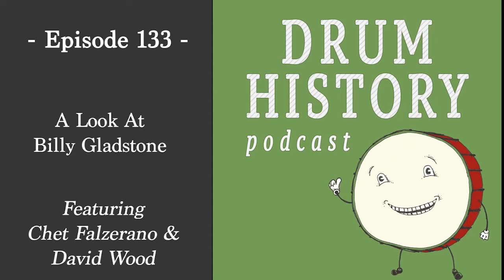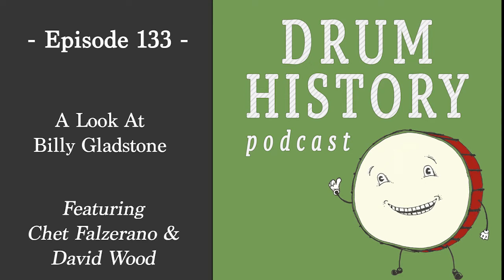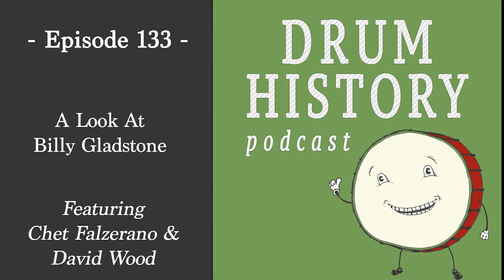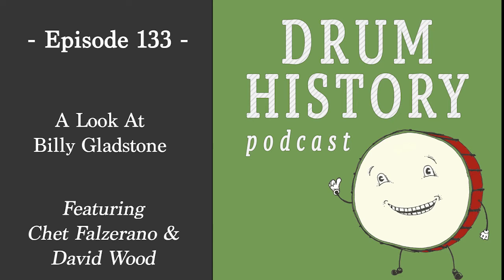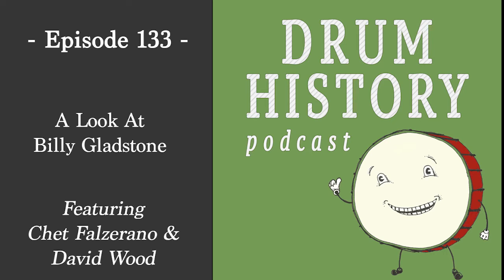A Look at Billy Gladstone with Chet Falzerano and David Wood - Drum History Podcast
Billy Gladstone was a legendary performer and the maker of some of the rarest drums in existence with only 61 snare drums and 2 drum sets that are still known to be among us today. Chet Falzerano provides a fascinating biography of Billy and tons of info that is only available from his extensive research he did for his book on Gladstone. This episode also features a short interview segment with the owner of the one of the two Gladstone drum sets that still exists - David Wood. He shares the story of how he acquired the kit from Chet and the very cool thing he is going to do with this holy grail kit.

Chet's Billy Gladsont book
Check back for frequent drum videos and weekly podcast episodes about the history of the drums!

or anywhere you find podcasts!